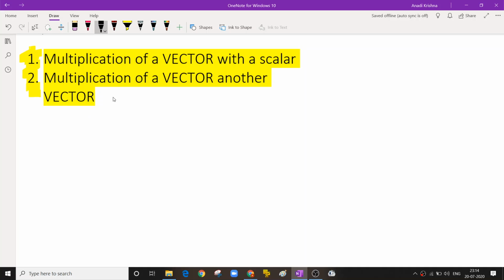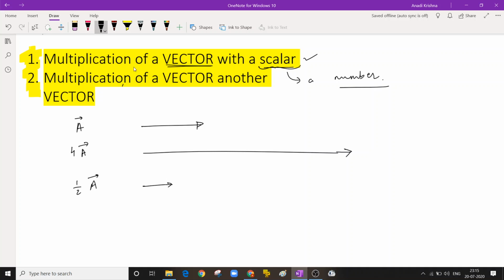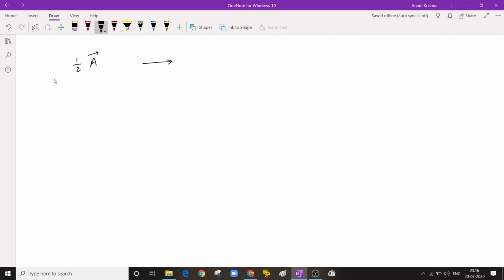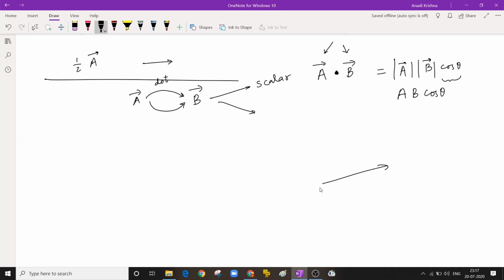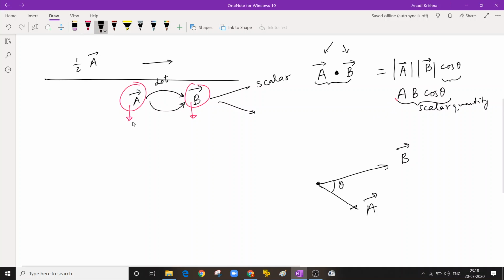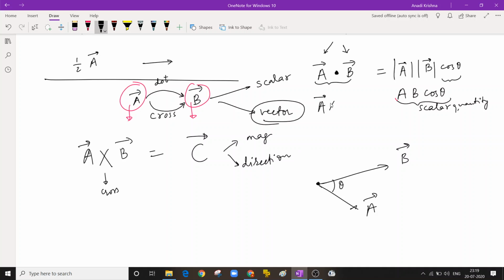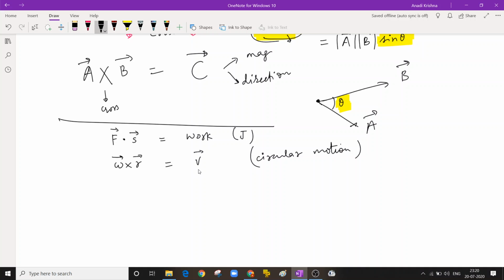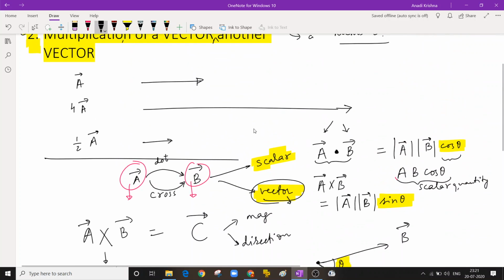Vectors:The ways of Multiplication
What are Vectors? How do they behave in multiplication? Please watch it to dive deep into the world of Vectors.
Join our full Physics course for JEE, NEET, Class XI, XII and other courses